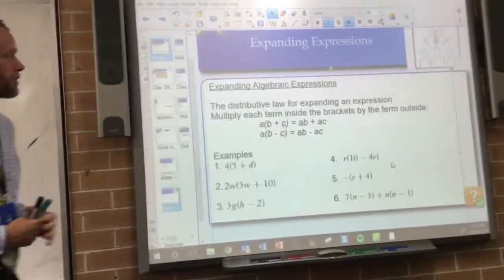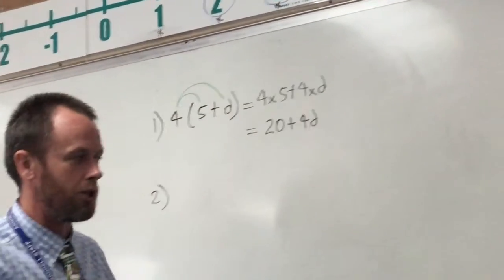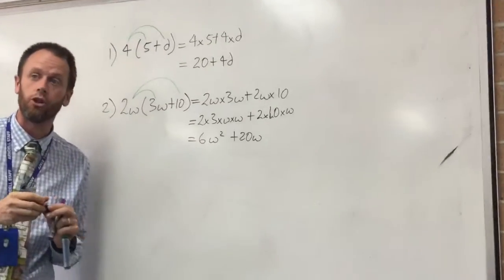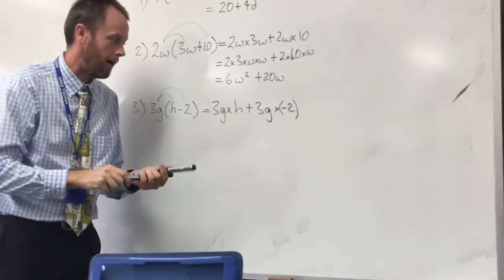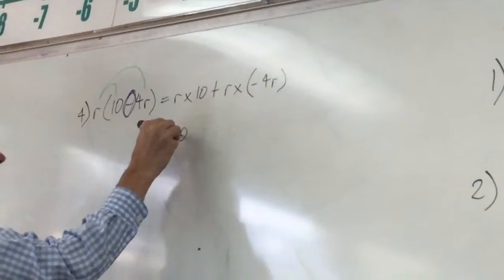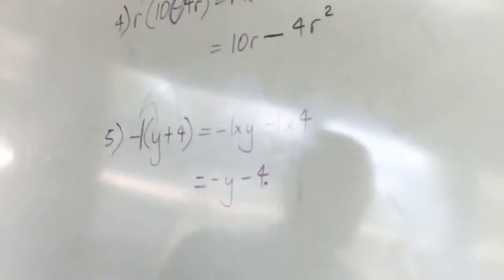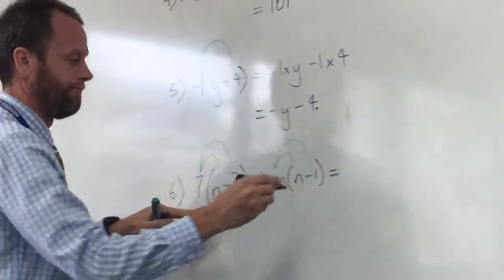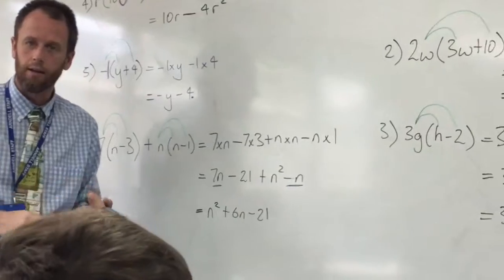3 07 Expanding Expressions